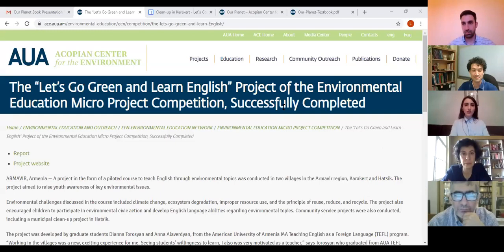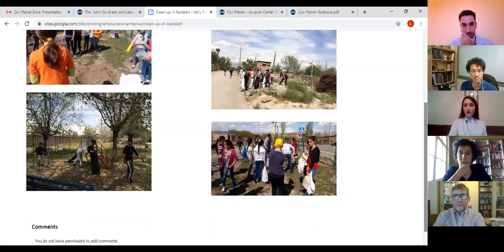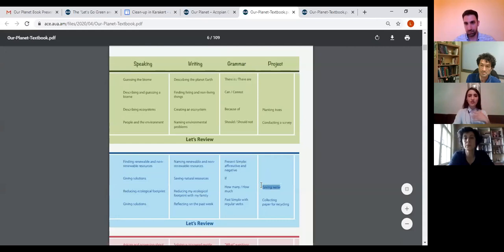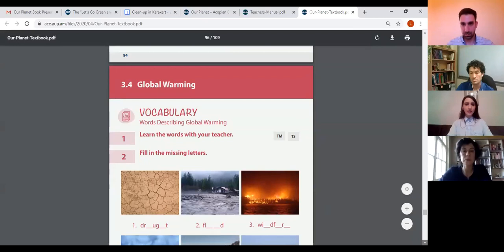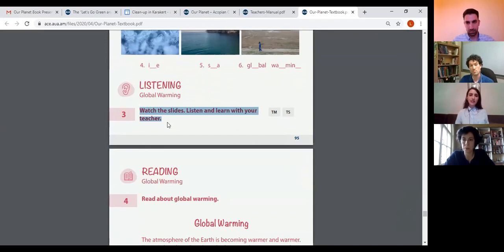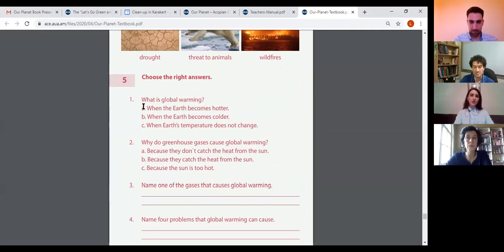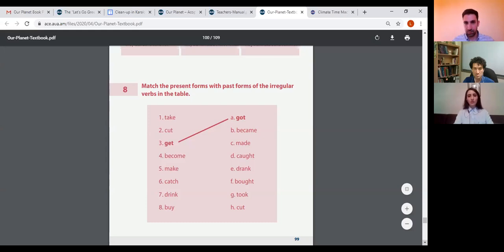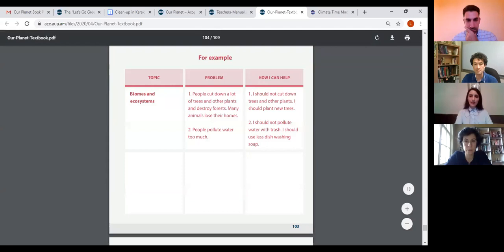Our Planet Book Presentation